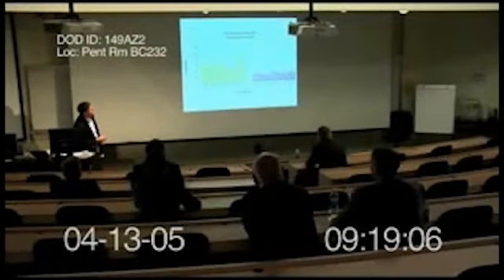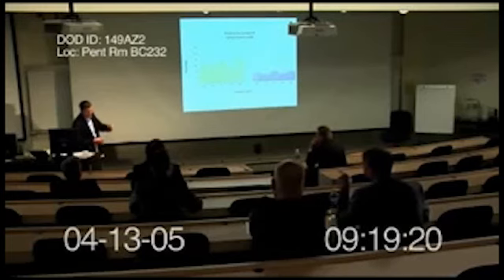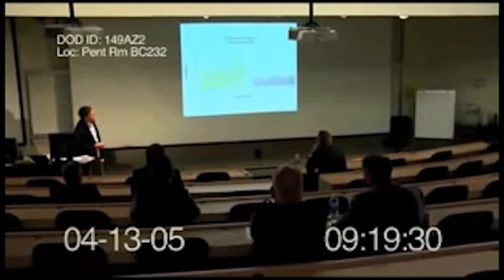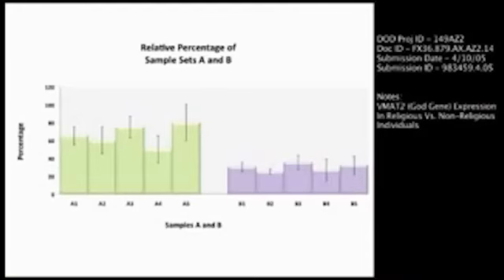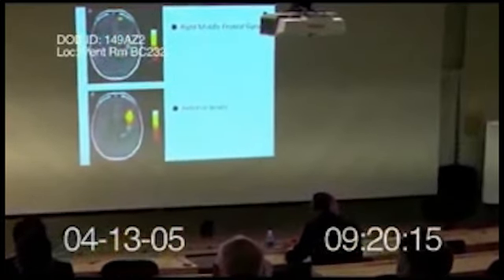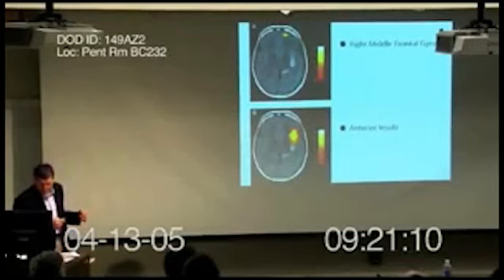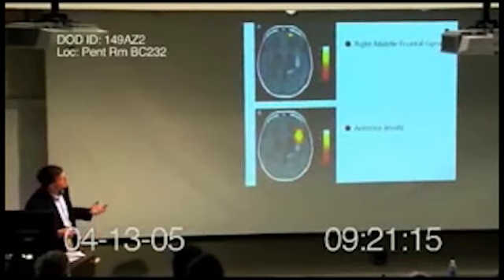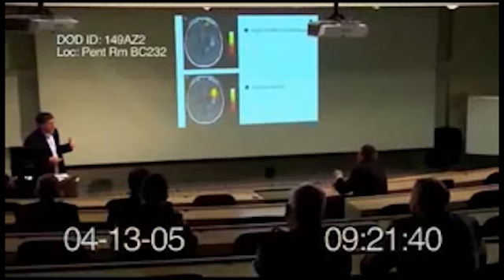Leaked Pentagon Video 2005 - Vaccine for religious fundamentalism (FunVacs)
Tell me you are okay with this? Are you supporting this? These people are sick.